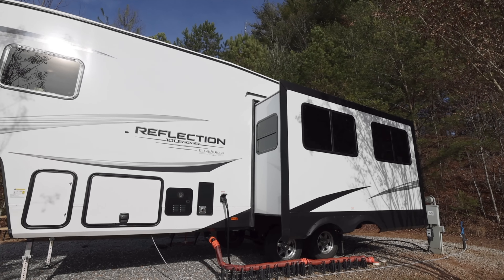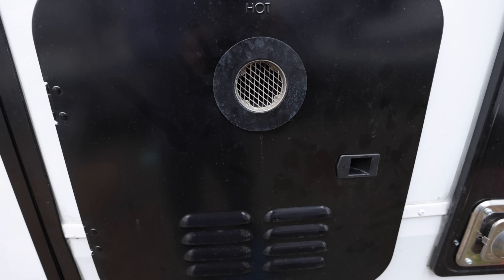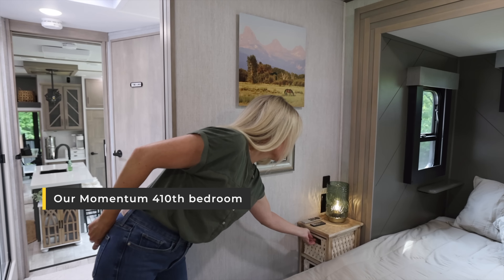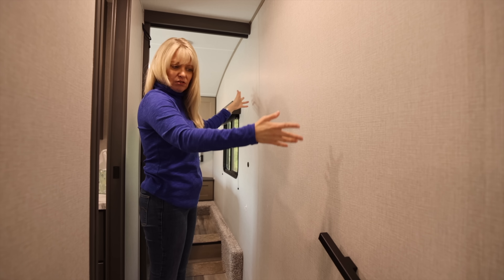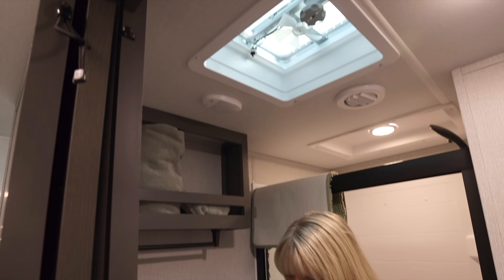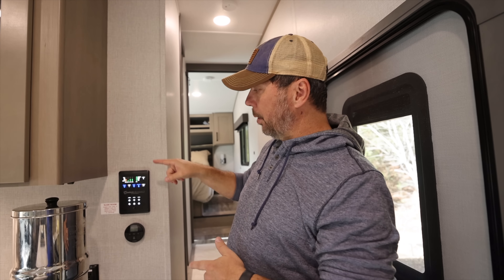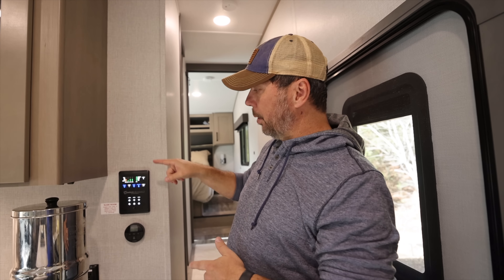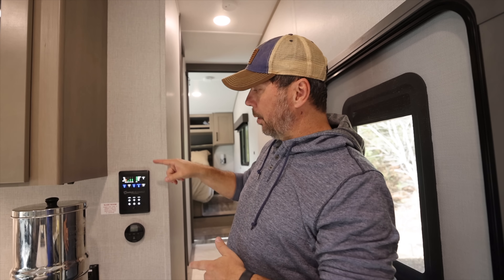Amazing Space in a Small (and light) RV! Grand Design Reflection 28RL RV Tour!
We had a great time experimenting with living in a smaller RV, and it's time to give a tour and share our impressions.
⬇️⬇️⬇️⬇️⬇️⬇️ Click to see all of the details related to this video below!

00:00 Intro
01:16 Outside Tour and Specs
07:22 Inside Tour
07:47 Bedroom
13:02 Bathroom
17:30 Livingroom / Dining
21:08 Kitchen
25:05 Living Space

We now have our Discord Server set up for those of you who want to dive deeper with us into these kinds of topics, RV life in general, or just want to support our channel. 😊
Scroll down to the Discord post and follow the link. We hope to see you there! 😀